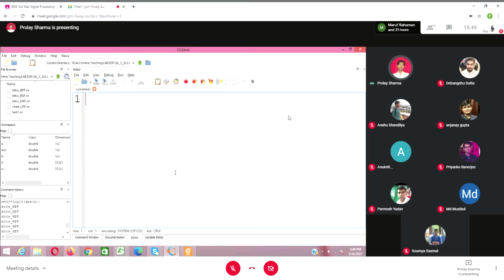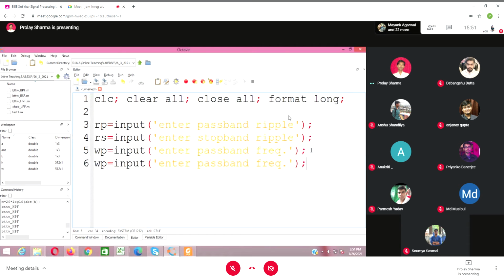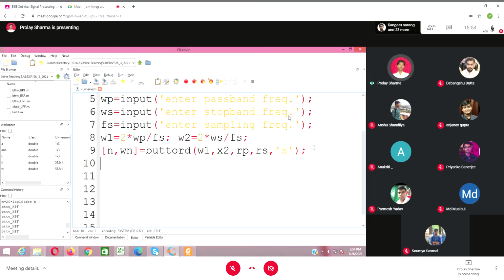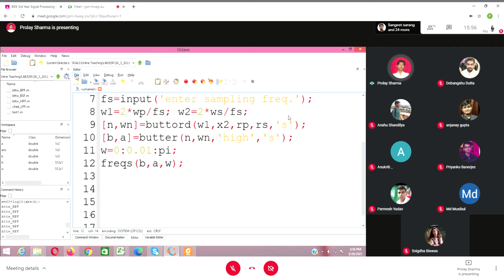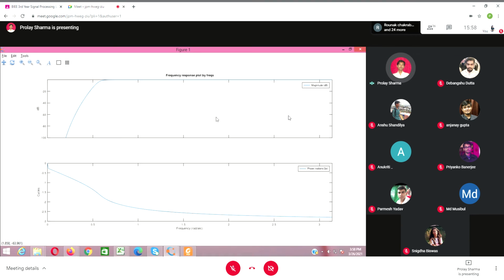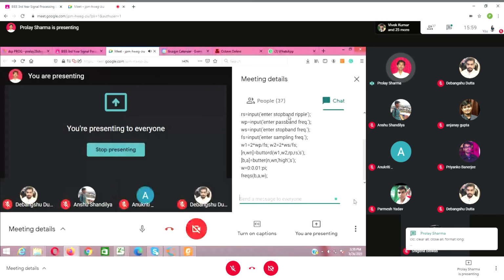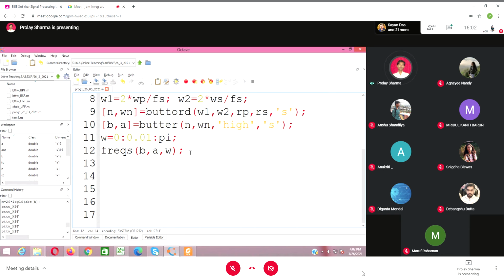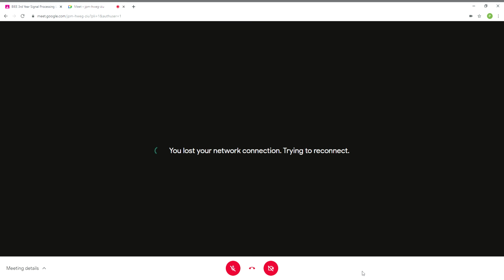DSP Class 5 Part(1/4)